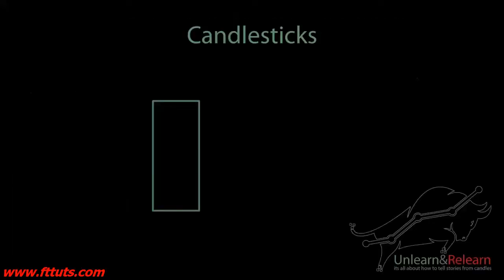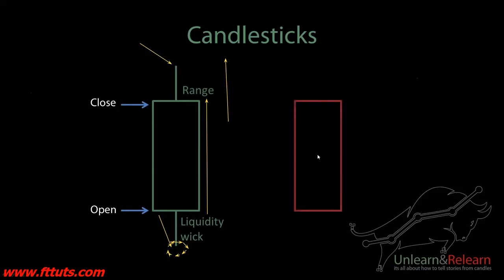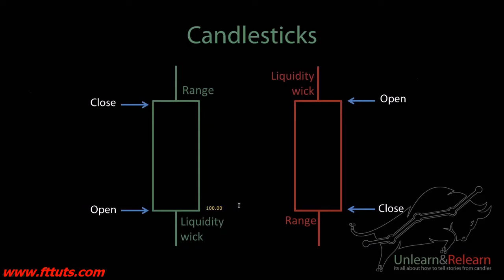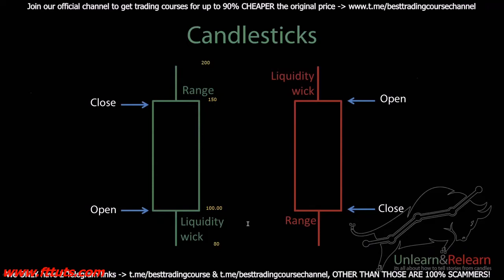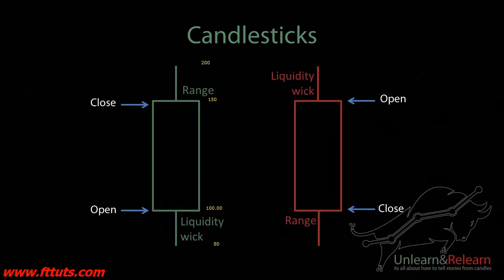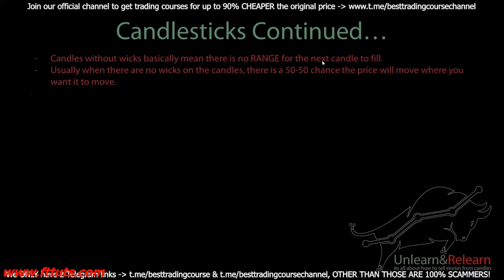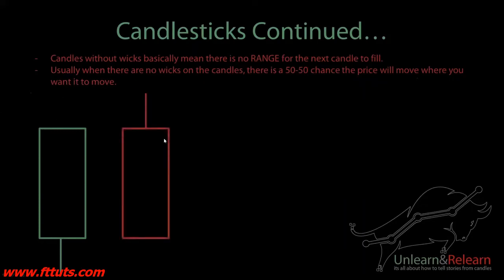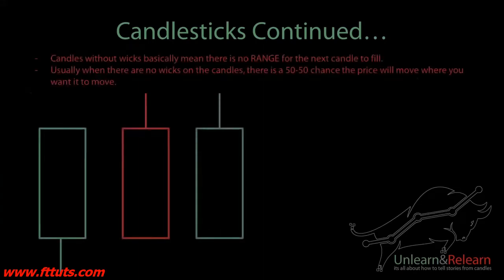flu 2 5